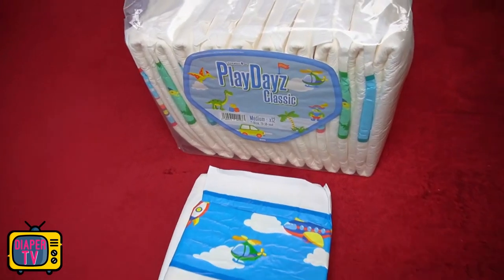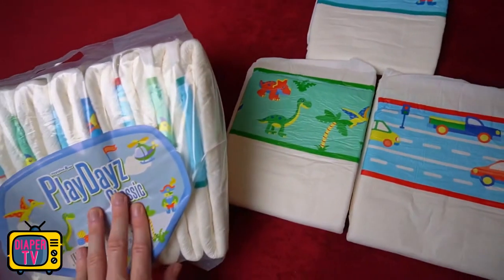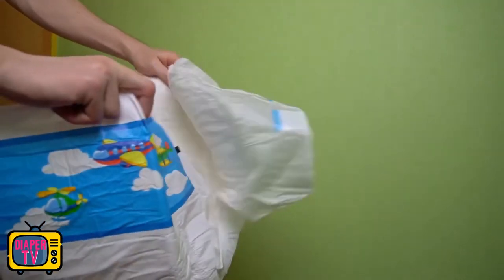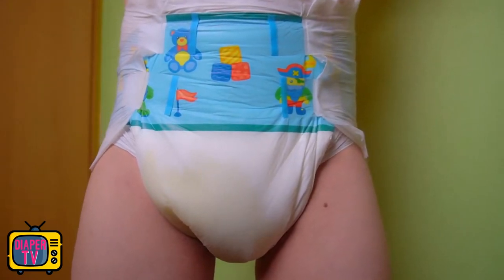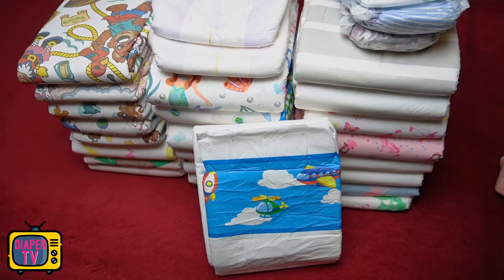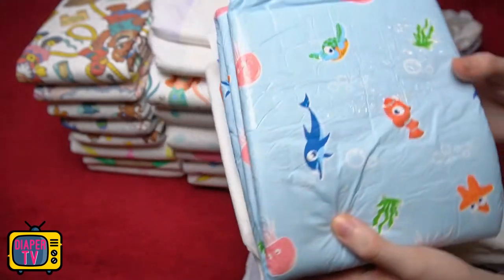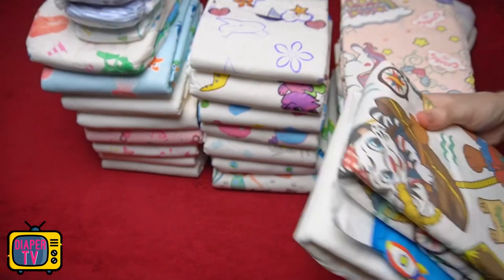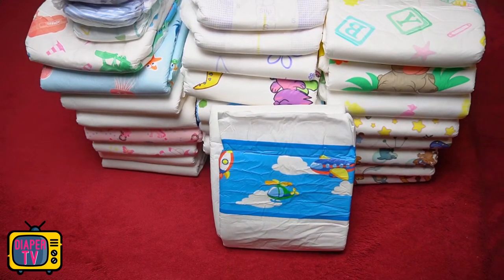SEVERAL DESIGNS in ONE Pack: The NRU Playdayz diaper in a practical review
This is a more decently designed diapers for adults, but still colorfull printed, somehow like the old pampers And it has something relatively rare, compared to others. I've tried the nru diaper out and will show you my results in this video!